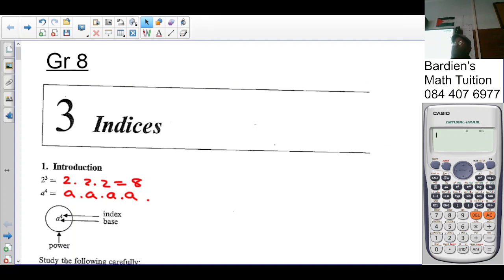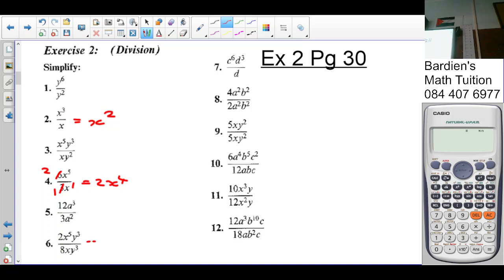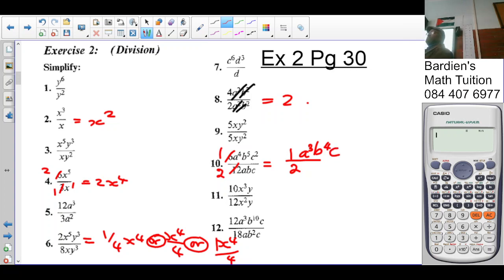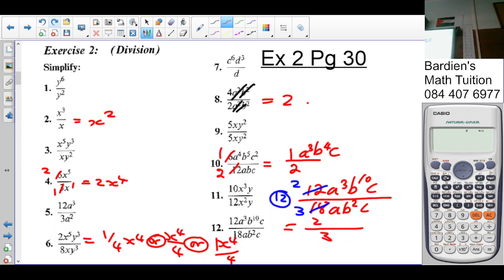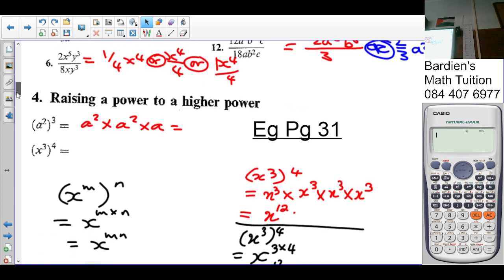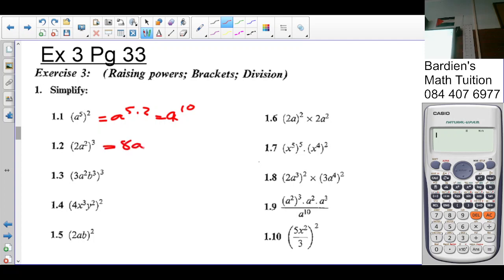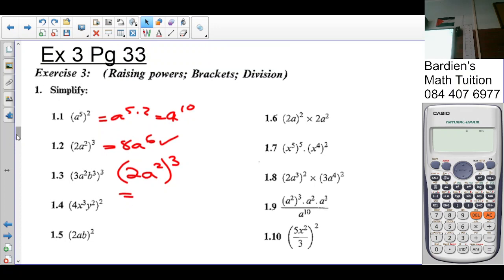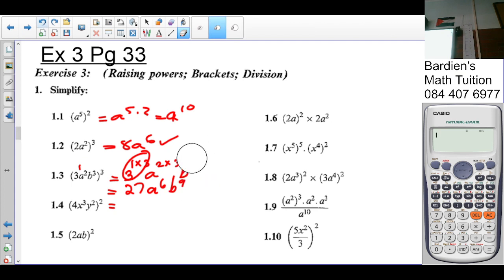Gr 8 Indices Exponents L5(P1) Ex 3 P1 X (Division P2 & Raising a power to a higher power)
Grade 8 Indices Exponents Lesson 5(P1)
Ex 3 P1 X (Division P2 & Raising a power to a higher power)